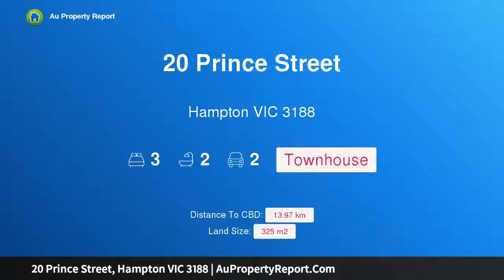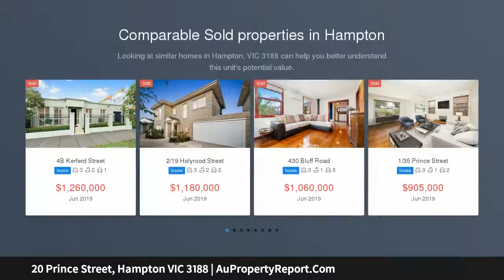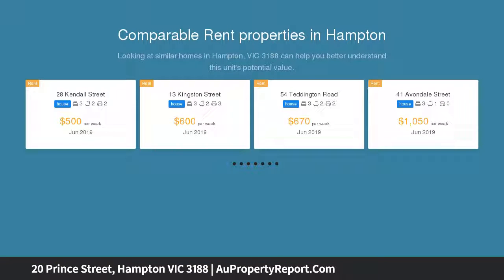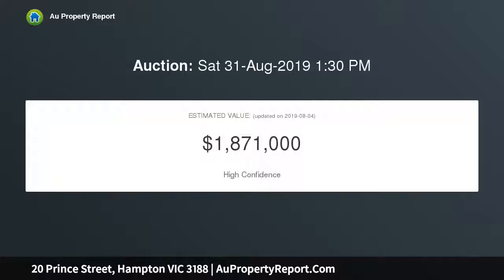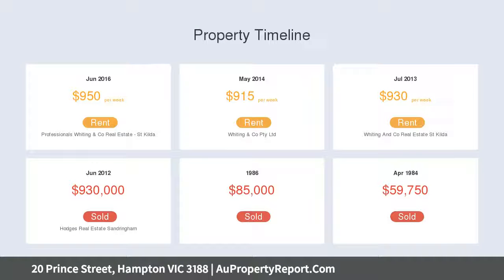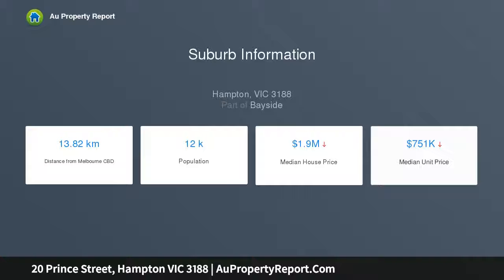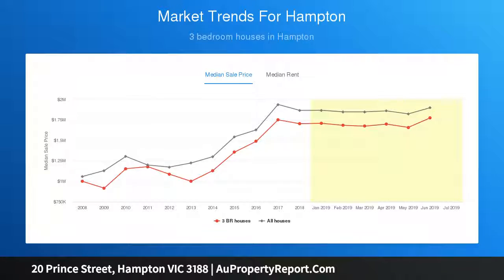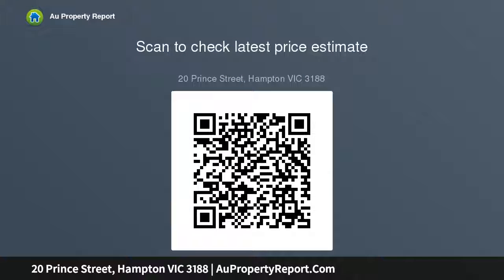20 Prince Street, Hampton VIC 3188 | AuPropertyReport.Com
20 Prince Street, Hampton VIC 3188
Property Type: townhouse
Bedrooms: 3
Bathrooms: 3
Car Space: 2
Heavenly Hampton Haven